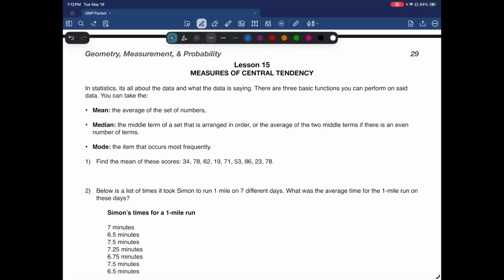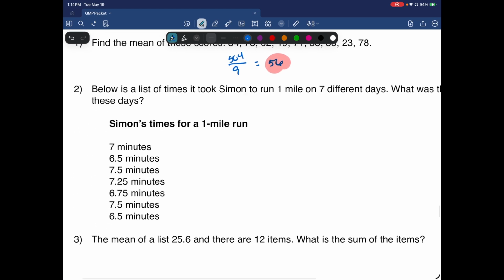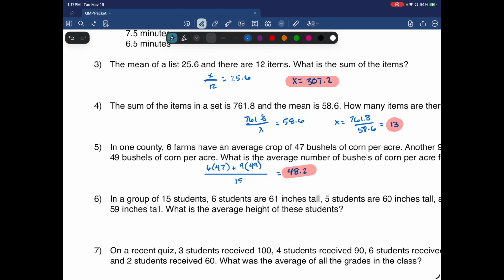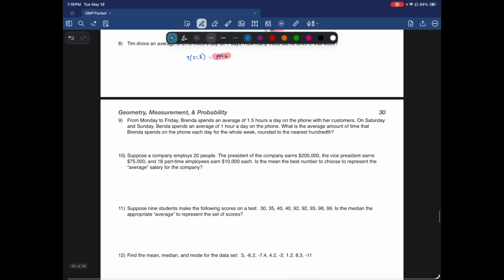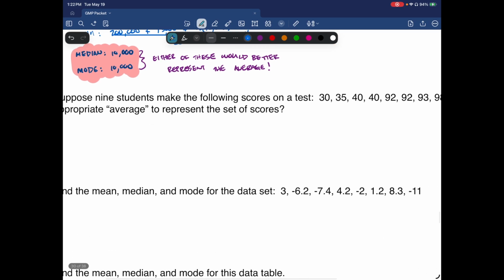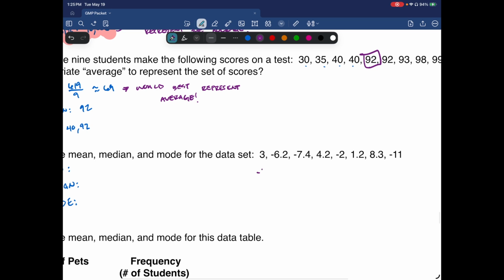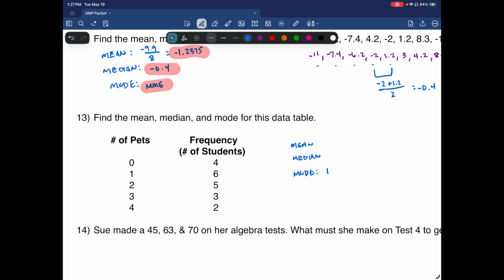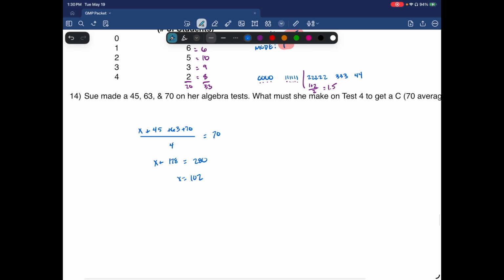GMP Lesson 15: Measures of Central Tendency